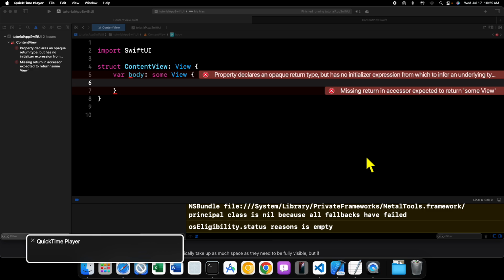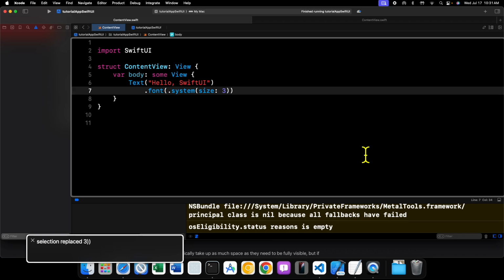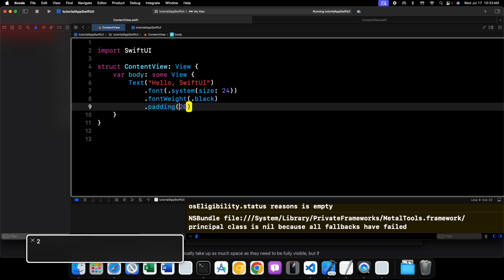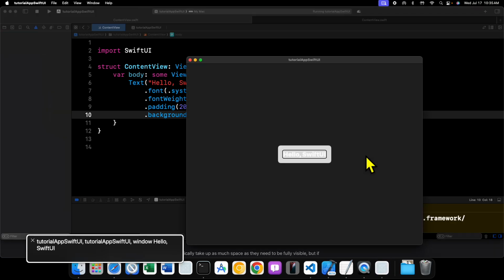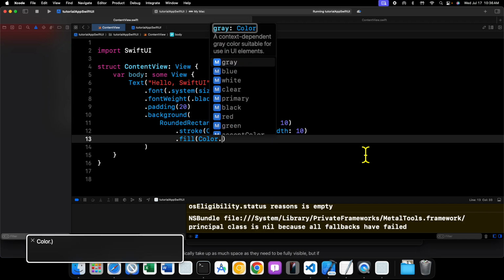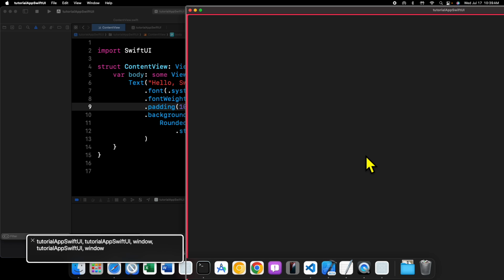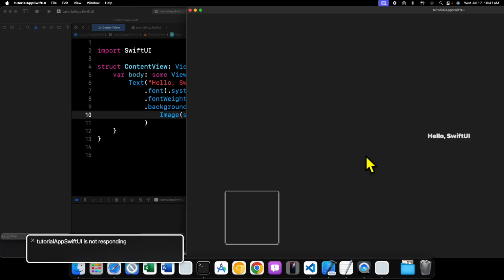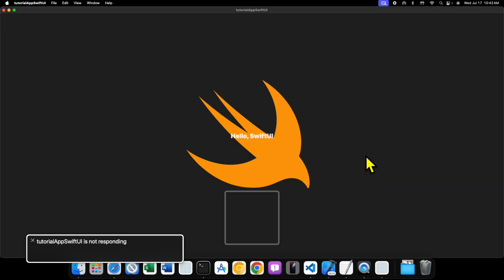SwiftUI - 13 - Using an Image and Other Views as a Background for a View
Welcome to another installment of our series on multiplatform SwiftUI. In this video we talk about using Image and other views as a background for a view.